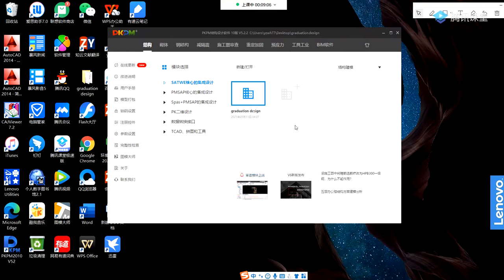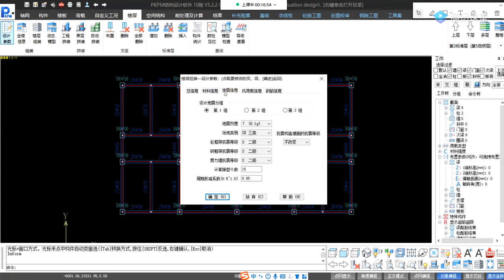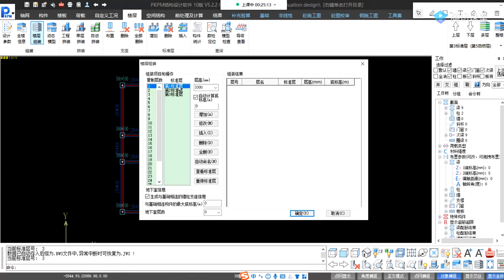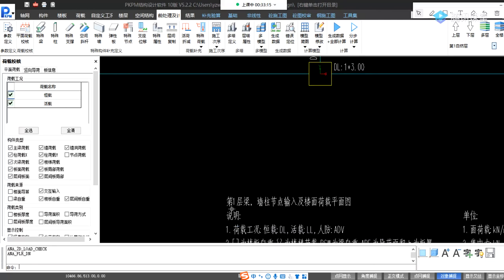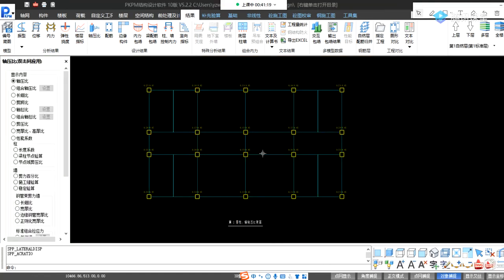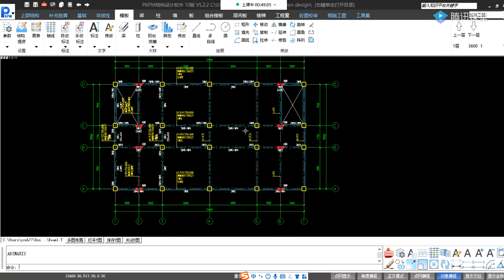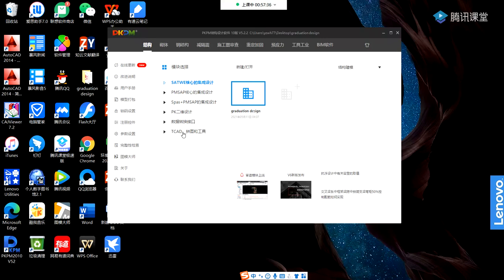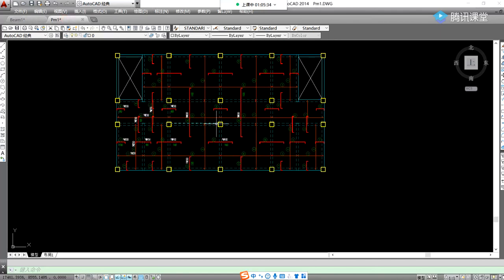PKPM tutorial part 2 (vision 2010-v52)